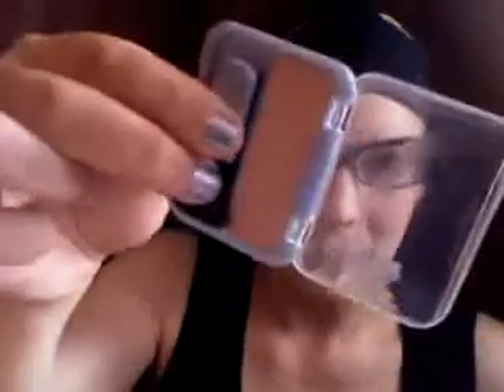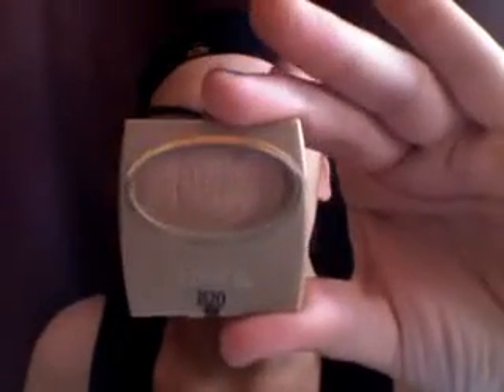Shimmering Nudes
This is an easy, natural look that complements any skin tone.  Ideal for beginners and teens.